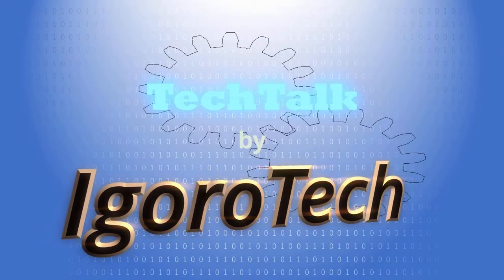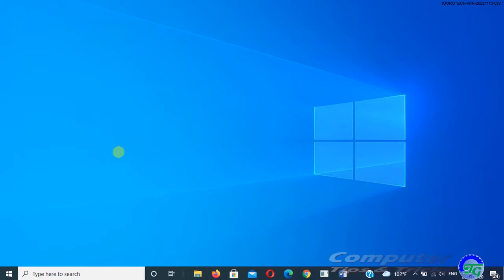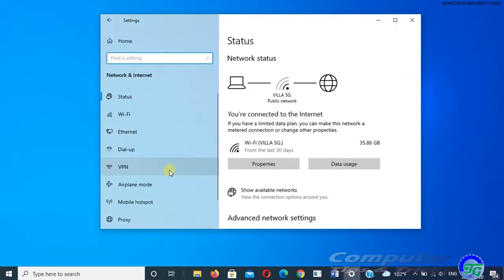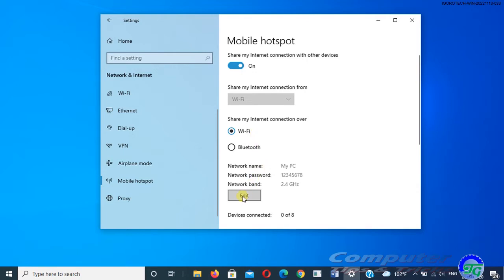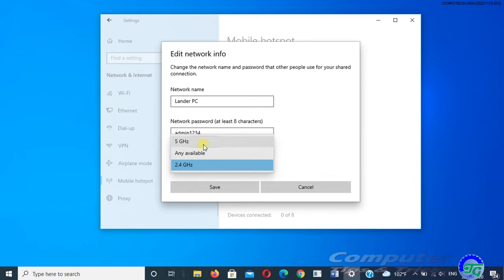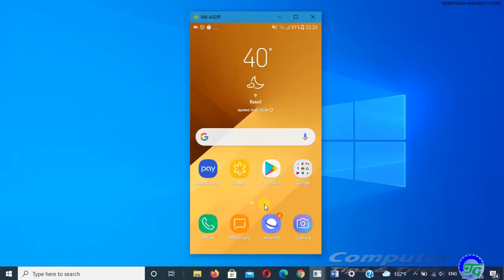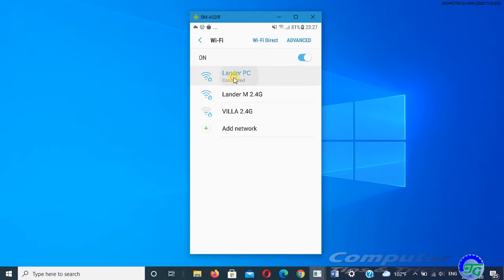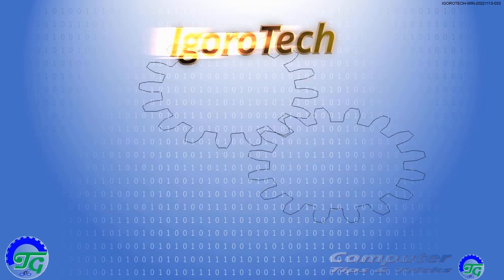Set Mobile Hotspot in Windows 10 PC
To set your windows PC as a mobile hotspot,  Select the Start button, then click on Settings, click Network & Internet, click Mobile hotspot.
 On the mobile hotspot option, Turn on Share my Internet connection with other devices.
For "Share my Internet connection over," choose Wi-Fi to share your connection.
You can use Bluetooth, but Wi-Fi is a better choice if you want to get the fastest internet.
Then select Edit to enter a new network name and password,
Then select network band either 2.4 GHz, 5 GHz, or any available for your mobile hotspot. In my case, I will select any available.
then click Save to apply the settings.